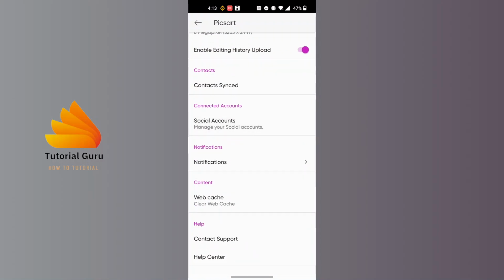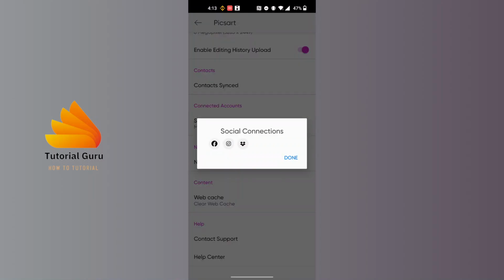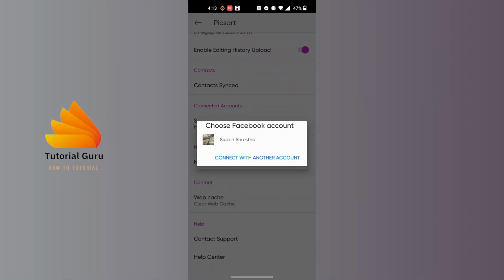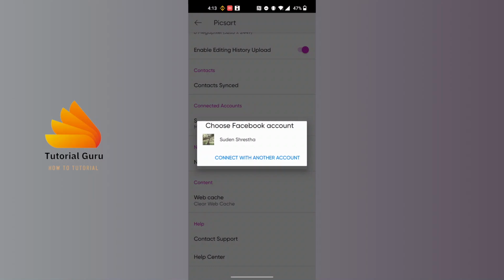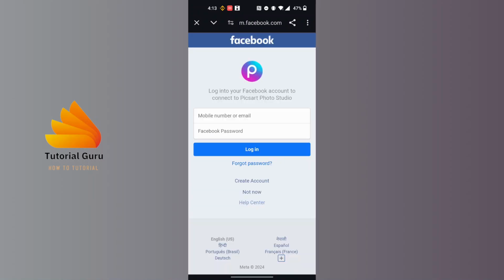How to Link Facebook Account to Picsart?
How to Link Facebook Account to Picsart? TutorialGuru

Want to link your Facebook account to Picsart? This quick and easy tutorial by TutorialGuru shows you how to seamlessly connect your Facebook profile to Picsart. Learn how to log in, sync your accounts, and unlock new features for creating and sharing stunning edits with your social network.